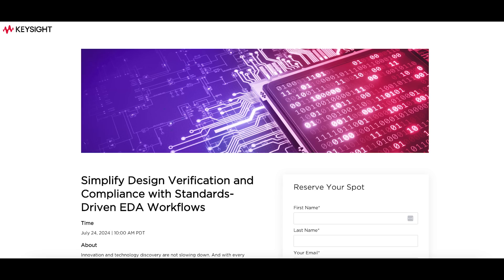What's New in Chiplet Technology?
The industry has been buzzing for a couple of years about Chiplet technology and the possibilities this could open up for engineers. However, it's hard to tell where the industry stands in realizing and adopting this technology in and our ability to scale. In this episode, we talk with industry insider, Stephen Slater, Director of product management at Keysight EDA. Stephen shares all he's observing across a dynamically emerging Chiplet ecosystem. From his involvement in the UCIe Consortium to reliable IP and Keysight's current favorable market position that Keysight has developed in their capabilities in simulation--this brief conversation is packed with insights and access to resources where you can learn more..

Show links:

Webinar: EDA Workflow solutions (including simulation advances with Chiplet PHY)

📘 Visit The EEcosystem Website For a Free Download to: Samtec's white paper: Wideband launches: Much more than Footprints on PCBs. and receive a free 90-day subscription to all of Eric Bogatin's training at The Signal Integrity Academy

💡For SI/PI/EMI News and Technical Resources and to register for a free subscription visit the Signal Integrity Journal today.

👨🏽‍💻For free Technical Resources and to Learn more about Keysight Pathwave EDA Software Solutions visit the homepage now.

🔗For all of your high-speed and RF connectors visit the Samtec website and access excellent engineering resources while you are there.

📡 For Custom RF and MW PCBs visit the Transline Technology Website to learn more.

🔌 Picotest specializes in high fidelity testing and measurement tools, primarily for power-related applications. Visit their website for more product information and excellent training materials from expert Steve Sandler